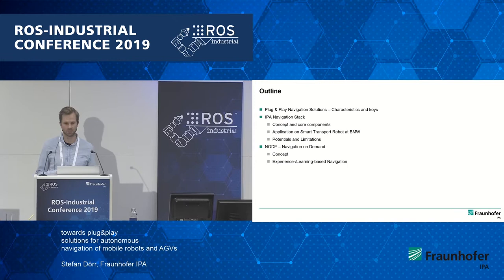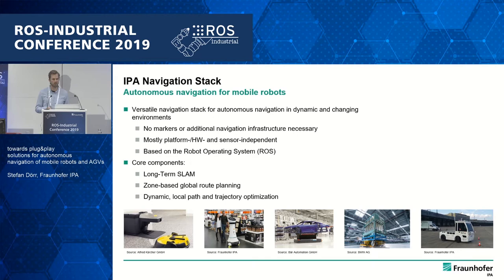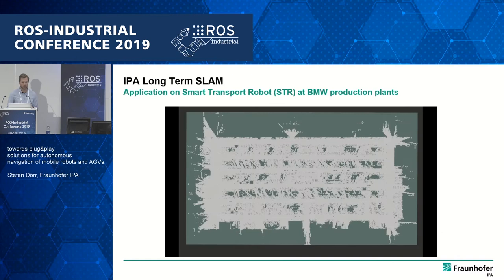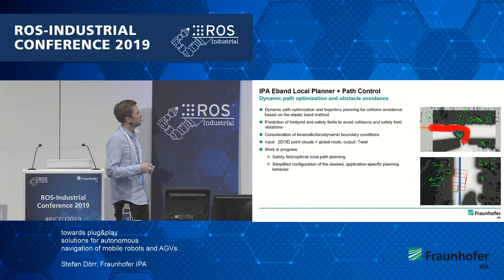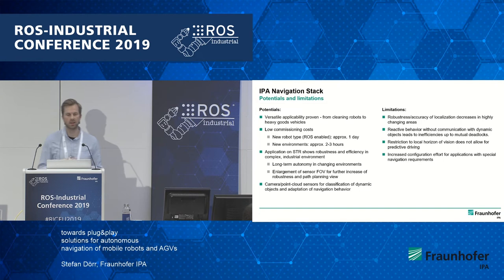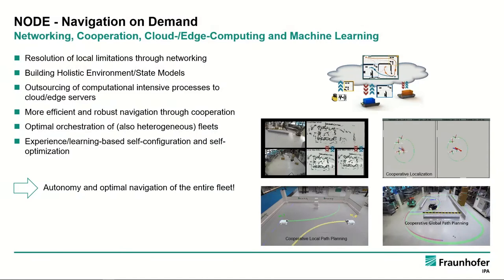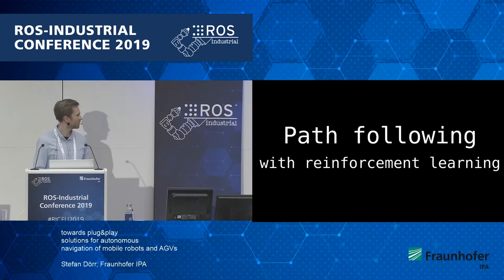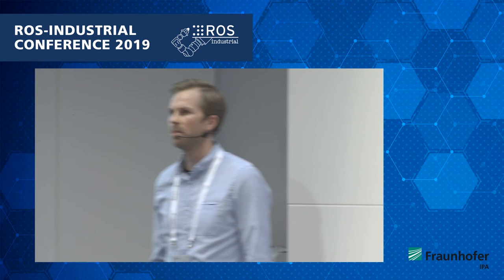06 - Towards plug&play solutions, Stefan Dörr, Fraunhofer IPA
Seven years after the very first public event entirely devoted to discussing the potential benefits of a shared, open-source framework for industrial robotics and automation, Fraunhofer IPA hosted the 7th edition of the ROS-Industrial Conference on December 10 to 12, 2019.

This was talk #06 on day 3:
Towards plug&play solutions for autonomous navigation of mobile robots and AGVs
Stefan Dörr, Fraunhofer IPA